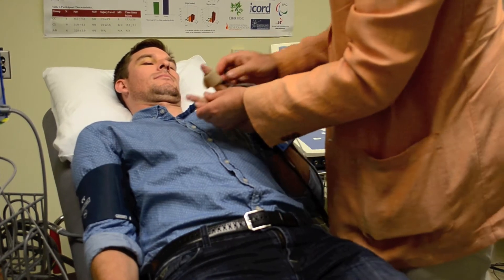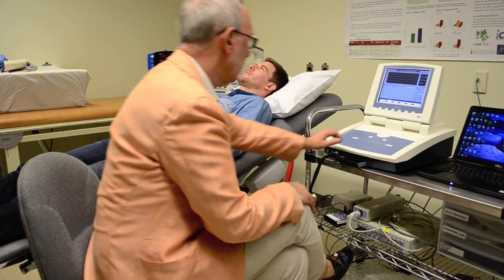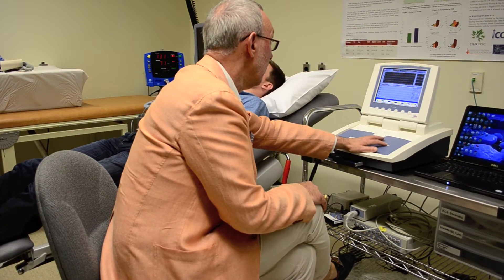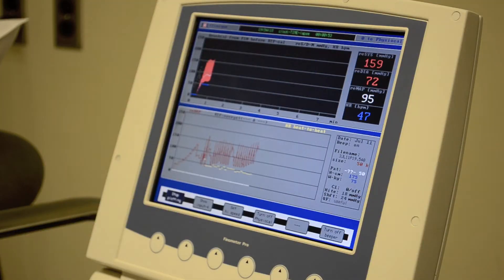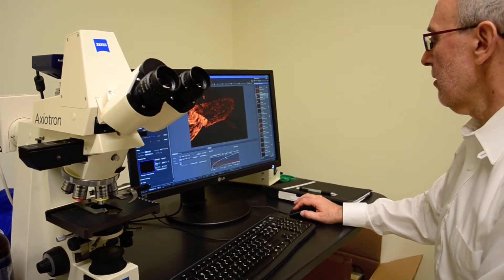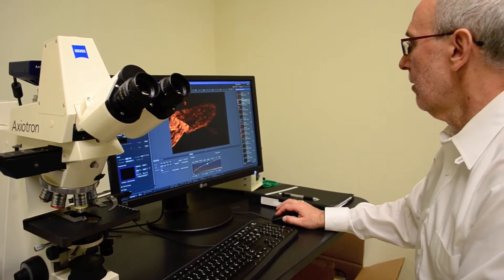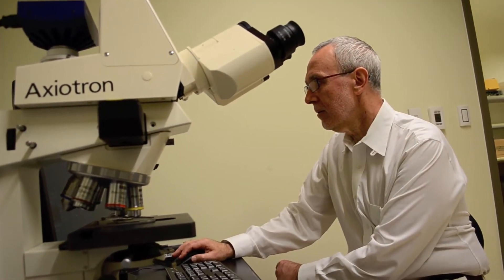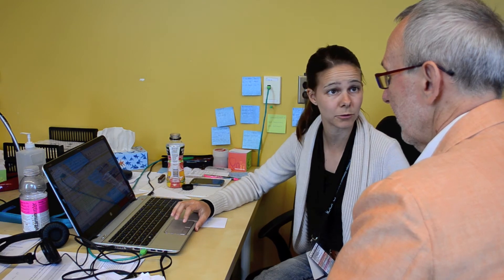ICORD Research Profile - Dr. Andrei Krassioukov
ICORD Principal Investigator Dr. Andrei Krassioukov speaks about autonomic dysreflexia and his work in the field of cardiovascular diseases following spinal cord injuries. [MORE BELOW]

Read more about Dr. Krassioukov on his researcher profile, available